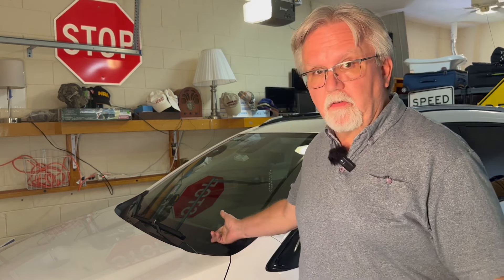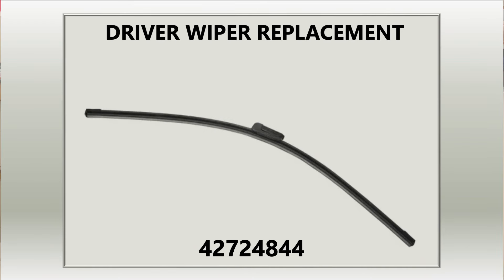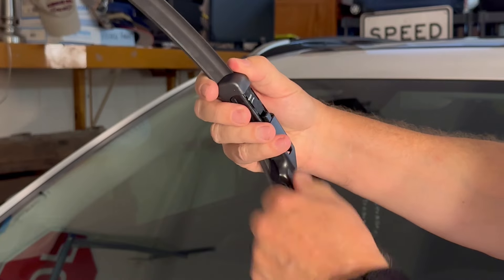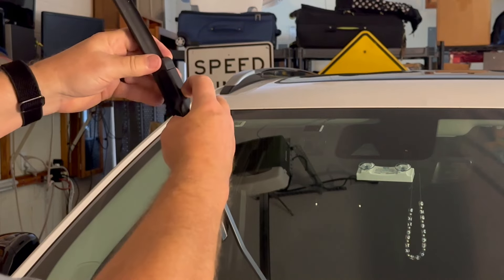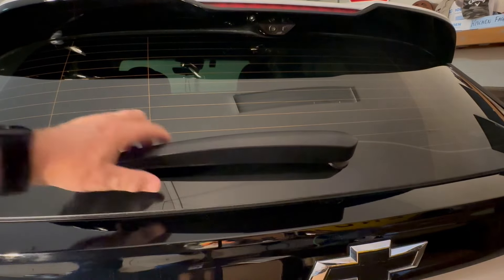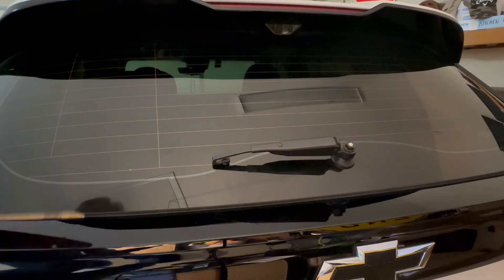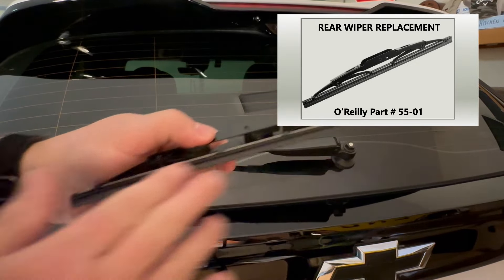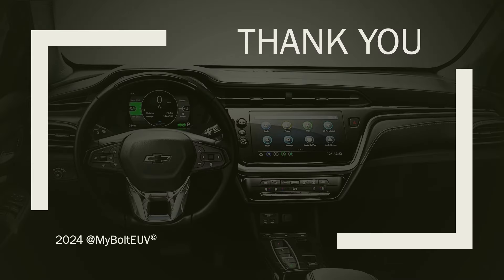Bolt: Wiper Blade Replacement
This is the third in the series of "how to" videos that I have put together for the channel.  This is straightforward.  How do you replace the wipers on the Bolt?  Well...here you go!

For the Bolt EUV, the wiper part numbers are:
     Driver Side: GM Part No. 42724844
     Passenger Side: GM Part No. 42772945
     Rear:  Any 10" J-Hook Replacement

As always, take it easy.  Be back soon with another new video.